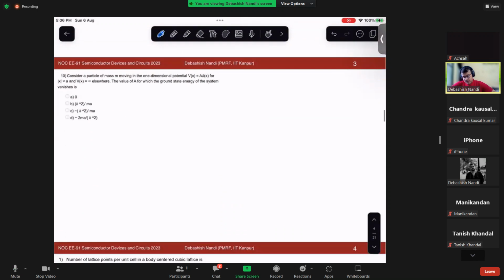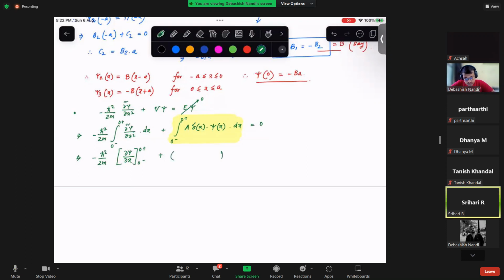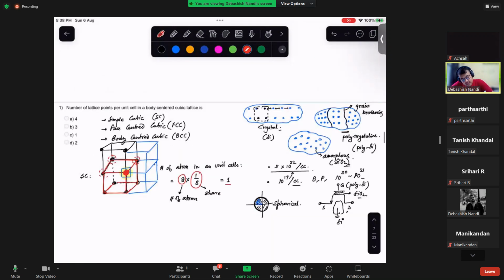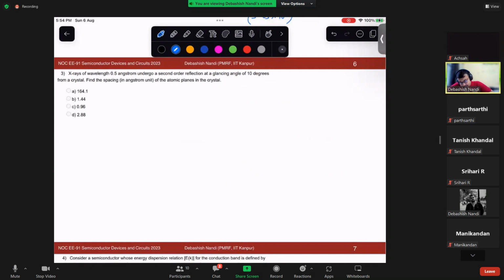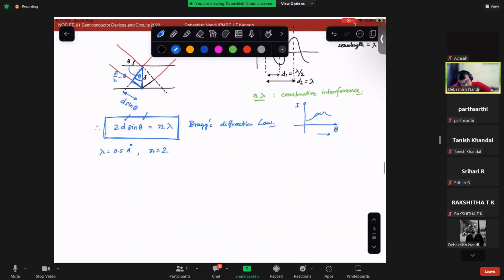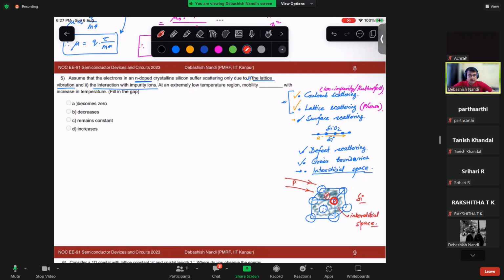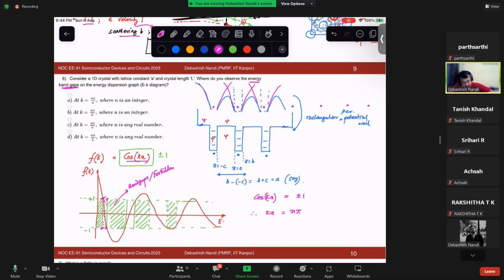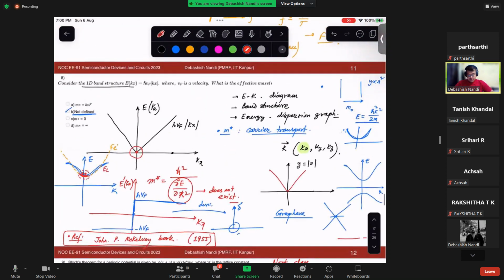Week-2 Tutorial (Semiconductor Devices and Circuits) : NPTEL NOC EE-91, Y2023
This covers some sample problem solving techniques involving basics of delta potential in an 1D well, Cubic, FCC, BCC lattices, Bragg's Diffraction principle, E-K diagrams, mobility effective mass, types of scattering etc.